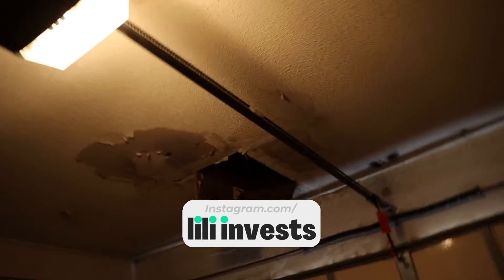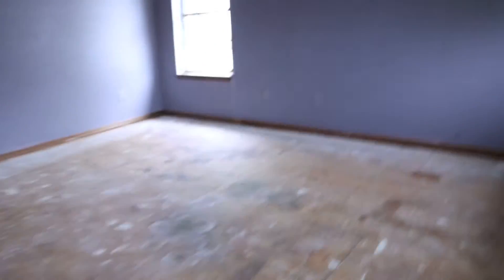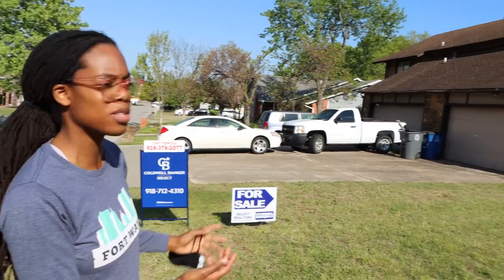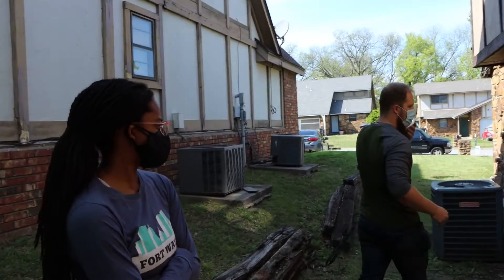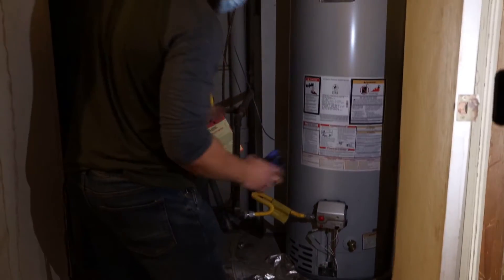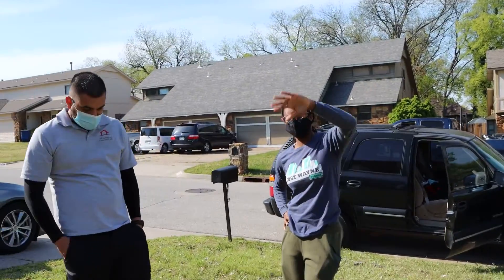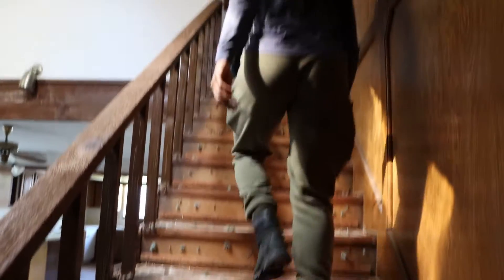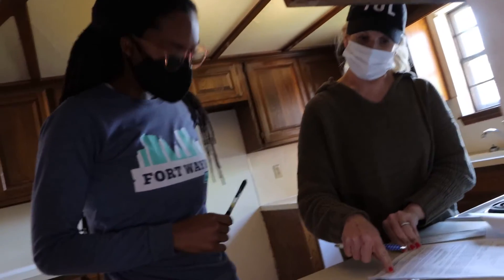Getting a New MULTIFAMILY Property! | Real Estate Investor Vlog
If you caught last week's video, you know I missed out on what I thought was a home run deal!

But in today's vlog, I try to bounce back. Come along with me as I transition from real estate wholesaling to house flipping and using the BRRRR strategy to invest in real estate.

*Learn wholesaling from me on Zoom at my Beginner's Bootcamp*

*Read these*
- Never Split the Difference